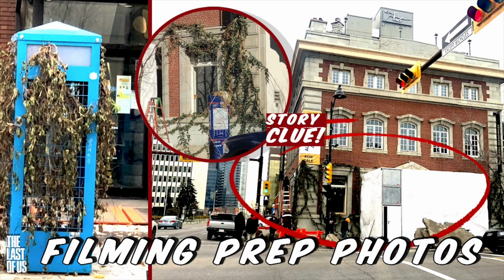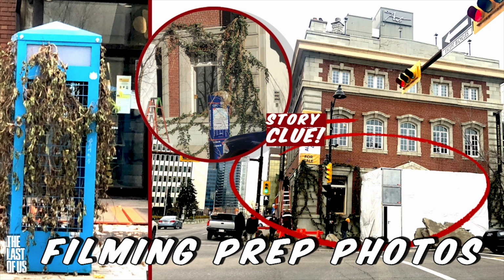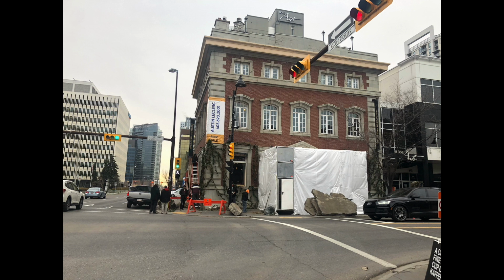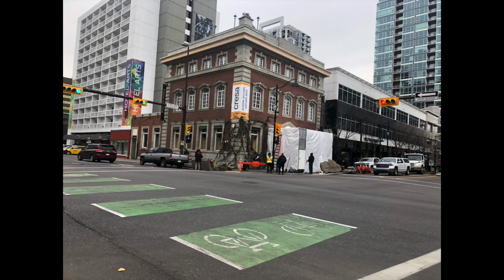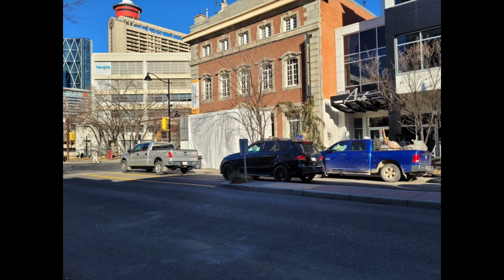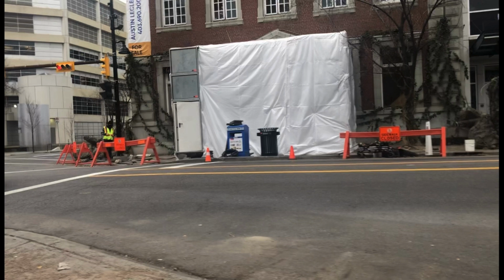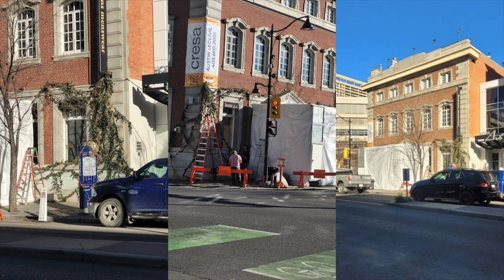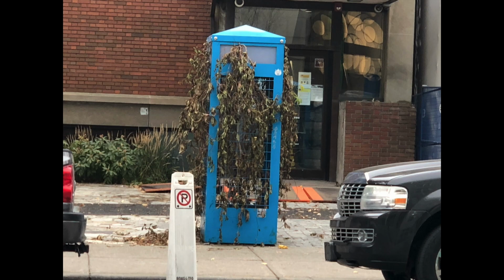Last of Us HBO: Filming Prep Photos & Potential Story Clue | TLOU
Cast:
Pedro Pascal as Joel Miller
Bella Ramsay as Ellie
Gabriel Luna as Tommy Miller
Nico Parker as Sarah Miller
Merle Dandridge as Marlene
Anna Torv as Tess
Jeffrey Pierce as Perry
Murray Bartlett as Frank
Con O’Neill as Bill

Crew:
(Directors)
Kantemir Balagov
Johan Renck
Jasmila Žbanić
Ali Abbasi
Neil Druckmann
Peter Hoar
(Composer)
Gustavo Santaolalla

In this video, I will go through behind the scenes and set pics for prep work from filming scene from The Last of Us which are from downtown Calgary, Canada. We will use these to make some predictions about what they are filming and what to expect.